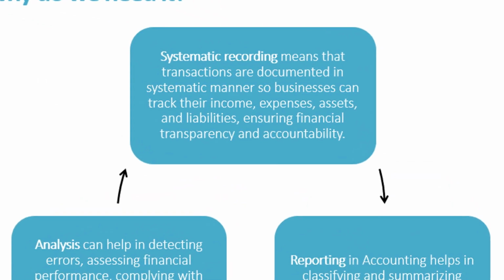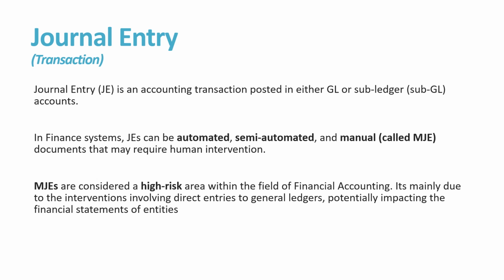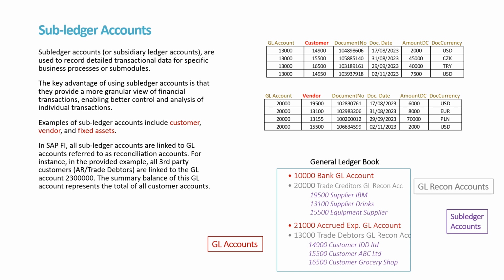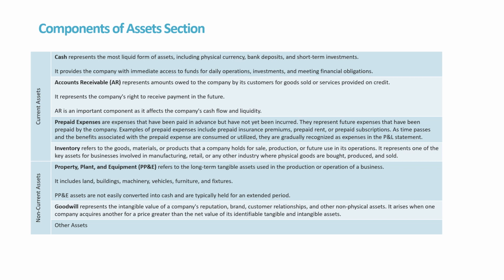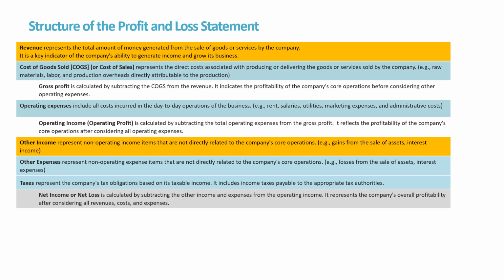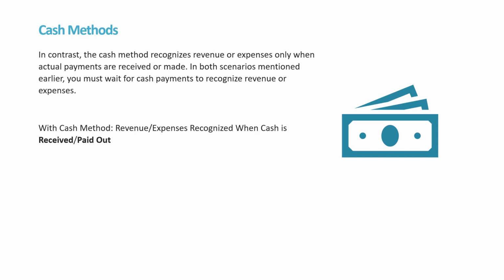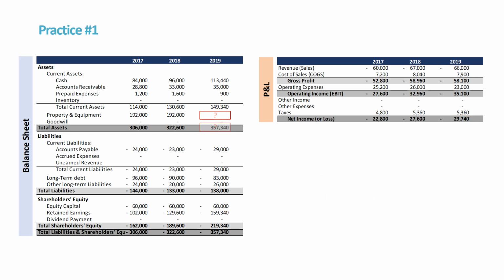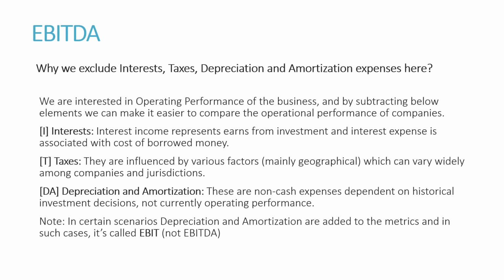2. Accounting Fundamentals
In the second video of our course, we learn the fundamentals of financial accounting. Join us to acquire essential knowledge about financial basics, principles, and methods of analysis. Whether you're new to finance or looking to refresh your understanding, this foundational lesson will equip you with the skills necessary for the upcoming sessions.

SAP-FI-Data-101 Playlist with Videos:
Course Overview
You are watching ➡️              Financial Accounting Fundamentals
SAP ERP
SAP FI Transactional Data (Intro)
SAP FI Transactional Data (BKPF)
SAP FI Transactional Data (BSEG)

About The Course SAP-FI-DATA-101: The course designed for data professionals such as Data Scientists, Data Analysts, and BI Analysts, providing a beginner-level course that starts by building a strong foundation in Financial Accounting and SAP ERP systems. It then smoothly introduces SAP Finance Data tables, with a primary focus on BKPF and BSEG tables.

0:00 - Intro
1:40 - What is Accounting
9:24 - Debit & Credit
13:38 - Journal Entry
21:56 - General Ledger & Accounts
25:53 - Chart of Accounts
30:47 - Trial Balance
33:19 - Financial Statement: Balance Sheet
45:35 - Financial Statement: Profit & Loss
53:41 - CapEx & OpEx
58:35 - Financial Statement: Cash Flow (Cash vs Accrual Method)
1:05:29 - 3-Statements Connection
1:13:26 - Financial Ratios

The link to the capstone project SAP FI Data Analysis (with Python)